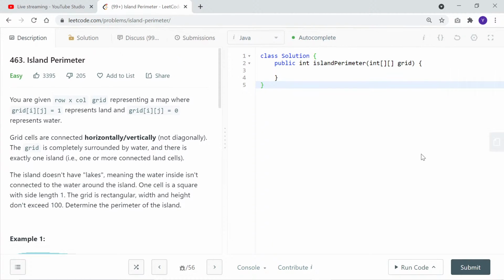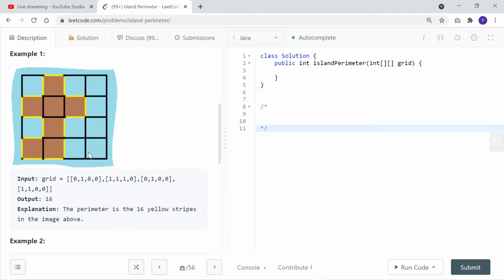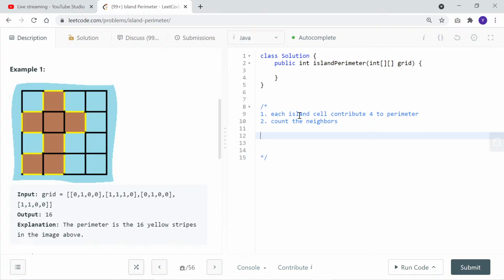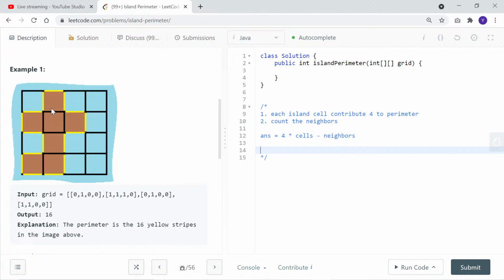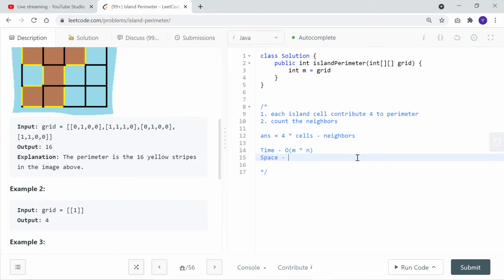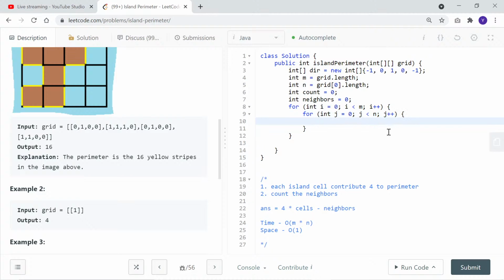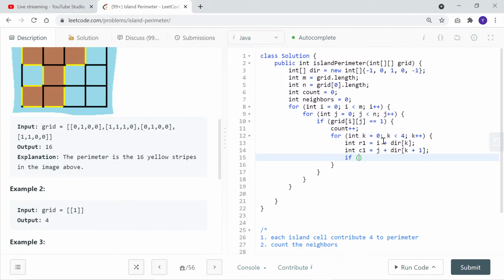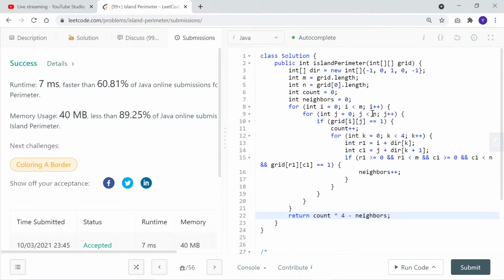Leetcode 463. Island Perimeter (Daily Challenge 10/04/2021)